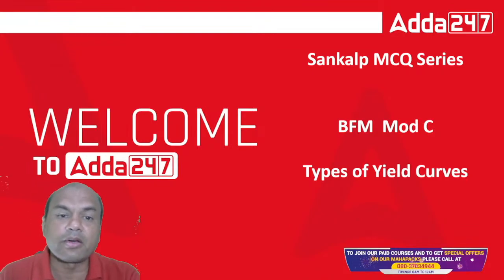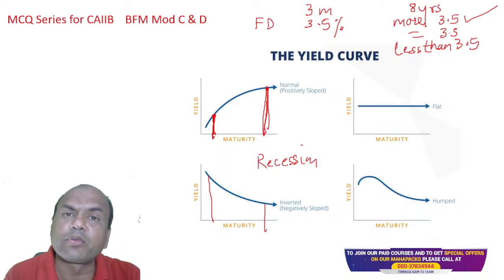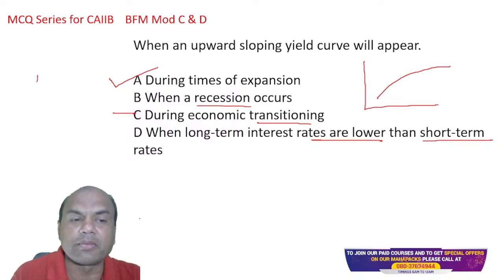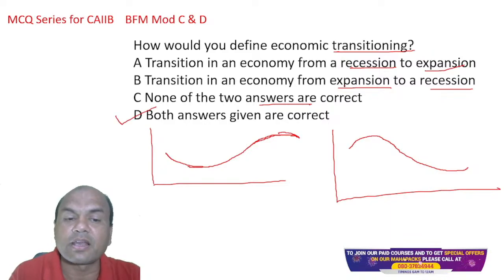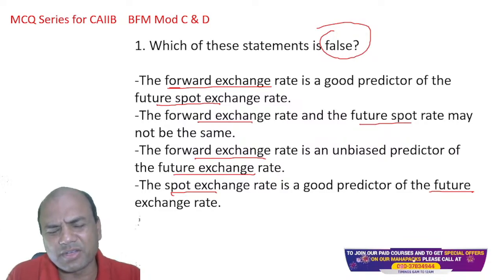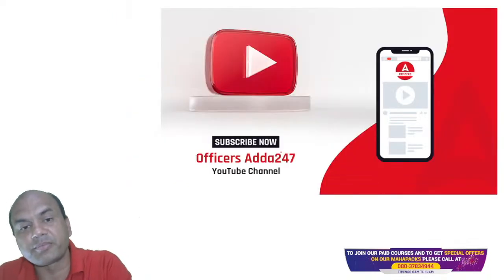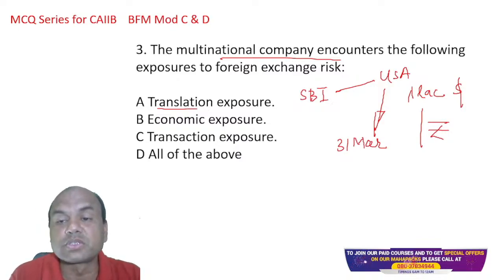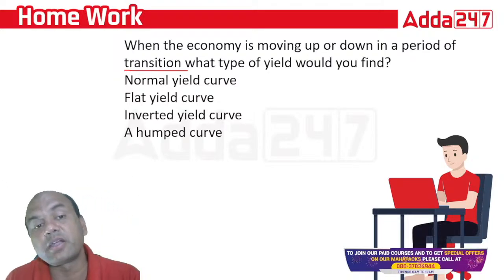CAIIB Nov-Dec 2023 Exam | CAIIB BFM English Medium | Module A Chapter 7 | Class 45